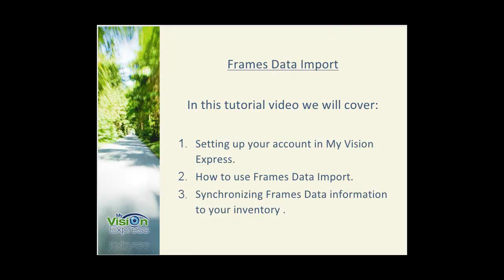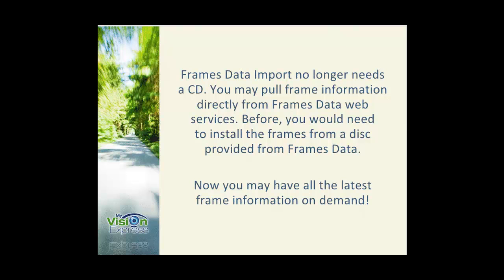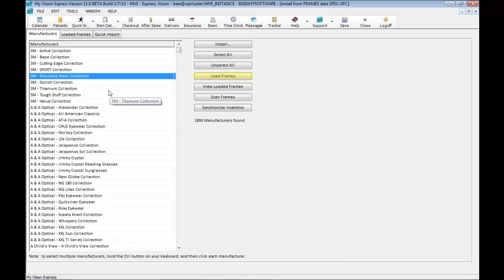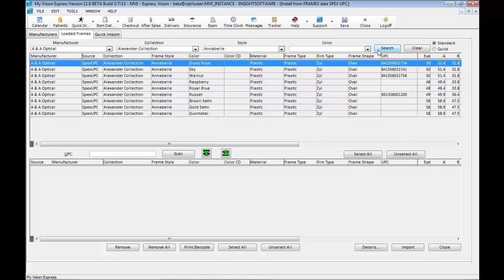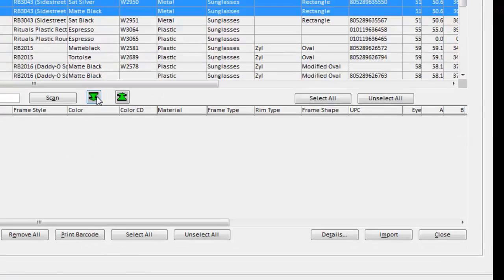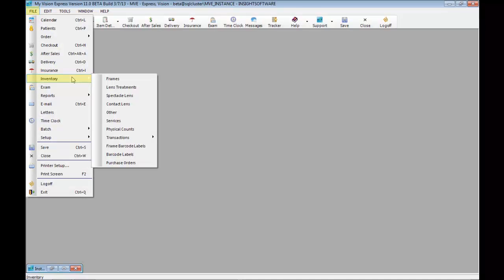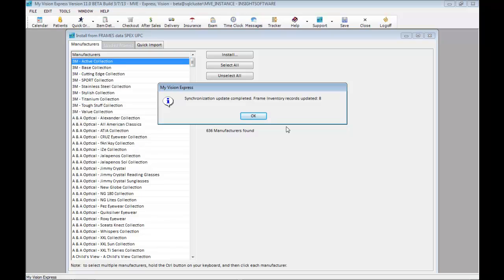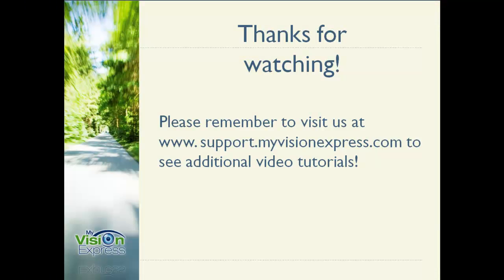Overview on the new FramesData Web Service integration with My Vision Express.